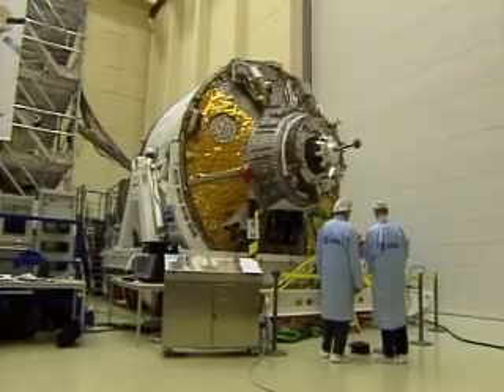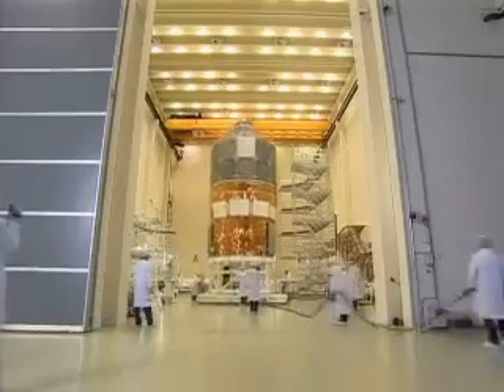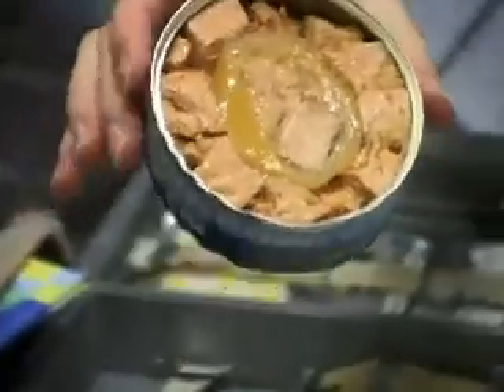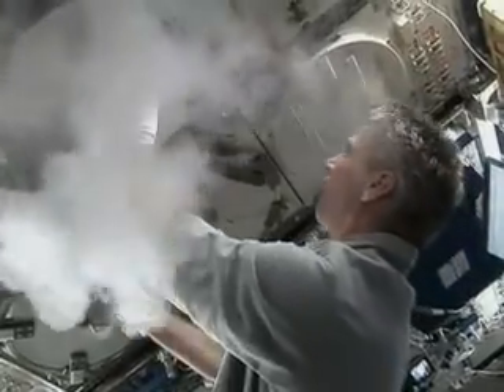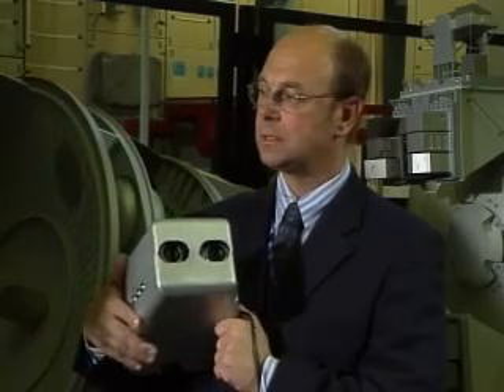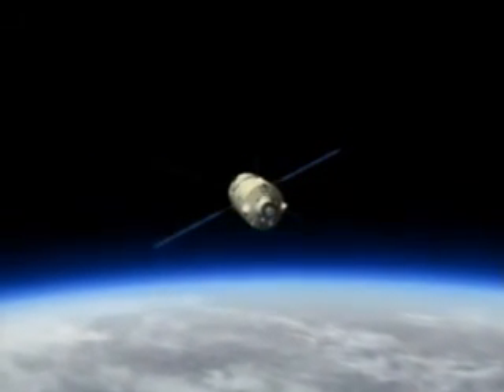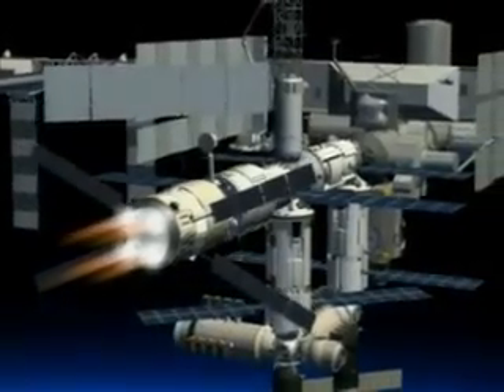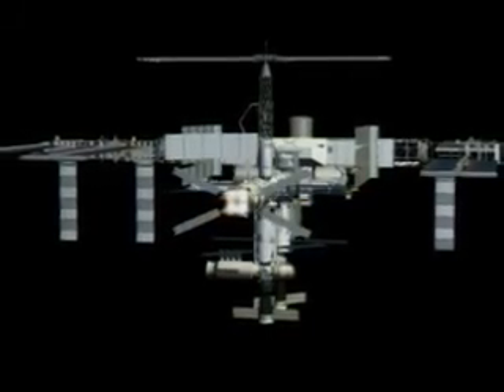esa's lorry to the ISS- the ATV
A video by ESA regarding the Jules Verne ATV (Automated Transfer vehicle) due for launch in January 2008. Video date- 17 July 07. Source